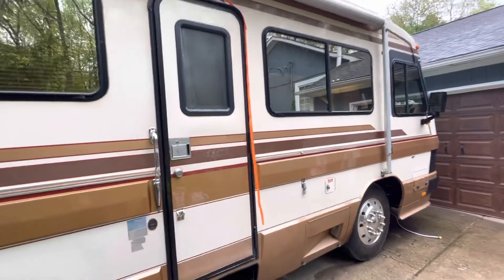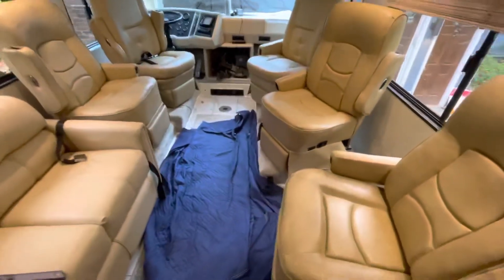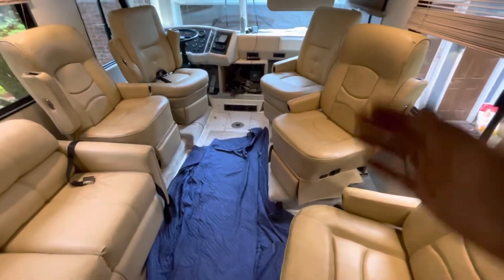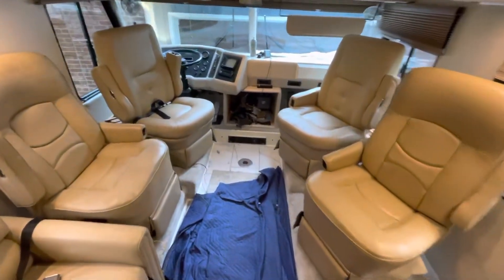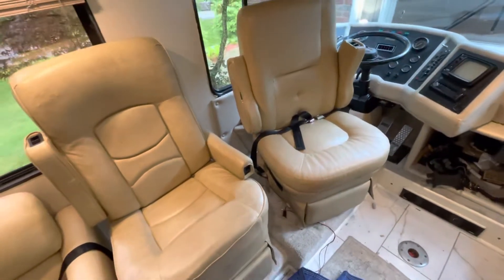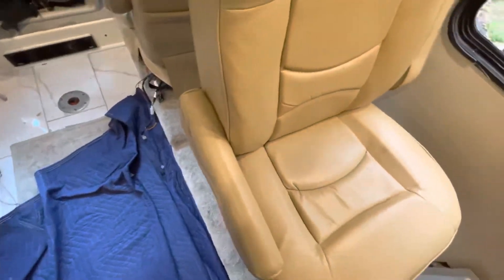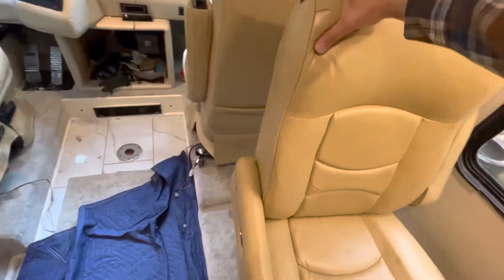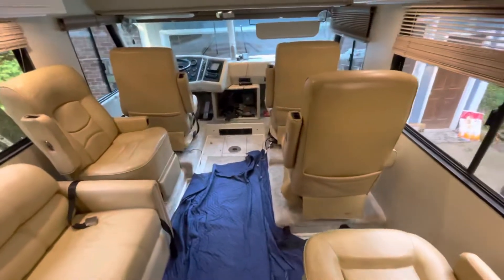1989 Monaco Crown Royale-Riding In Style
Only way to travel over the road! Now I just need my wife to drive it so I can use the rear seats!